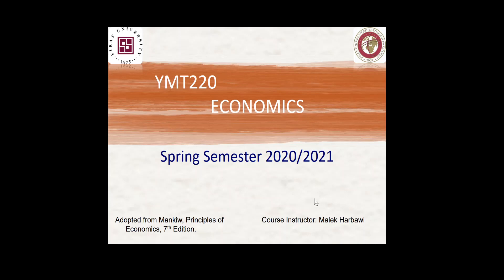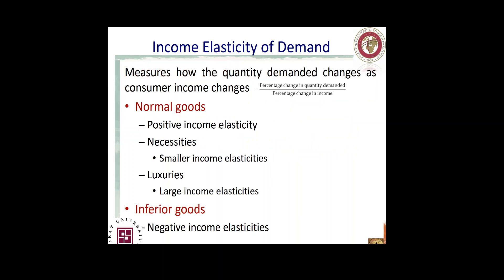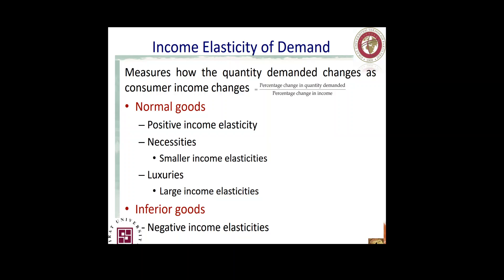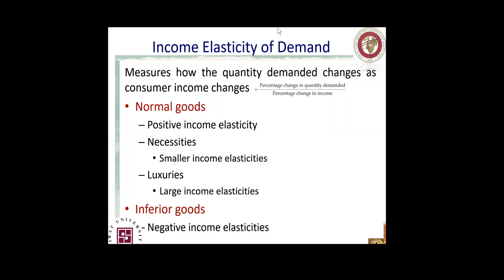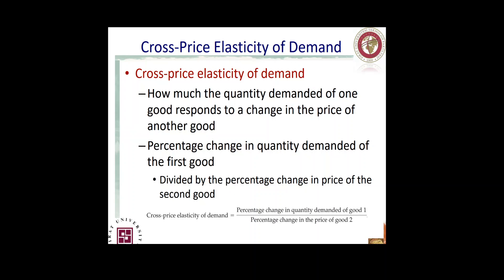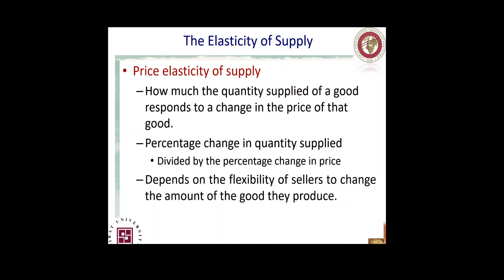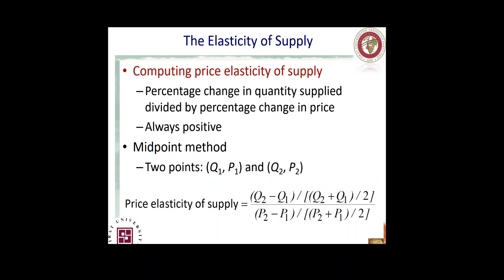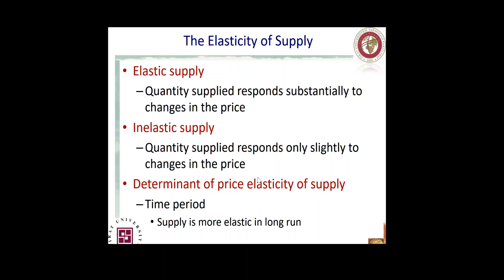YMT 220 Economics CH05 P2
Elasticity and Its Application: Part 2
Income Elasticity of Demand,
Cross-price Elasticity of Demand,
The elasticity of Supply,
Determinants of Supply Elasticity,
Variety of Supply Curves with Respect to Elasticity,
Elasticity Applications (some examples)